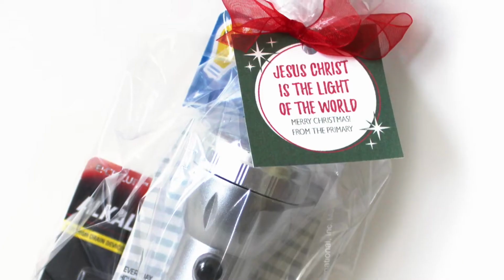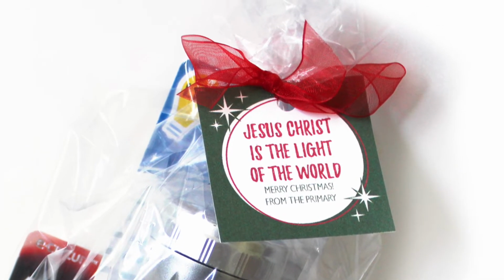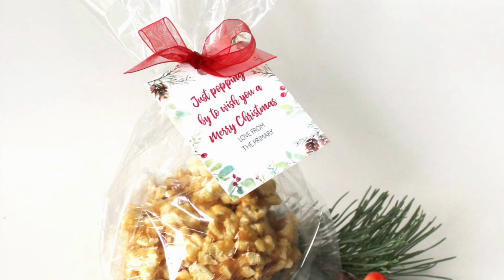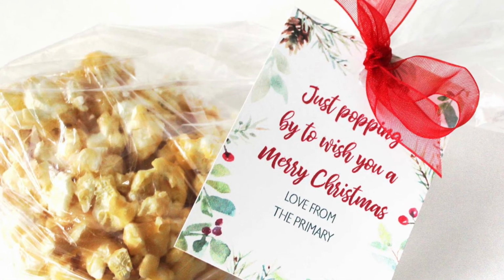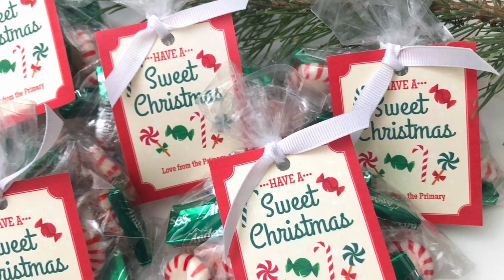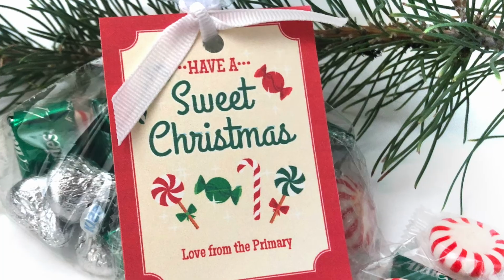LDS Primary Christmas Gift Ideas for Latter-Day Saint Primary - Christian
Here are 4 simple Christmas present ideas for primary children. You can make these gifts complete with your own tags or purchase my designs on Etsy:

Light of the World Tag:

Names of Christ Advent:

Popping by Tags:

Sweet Christmas Tag:

Merry Christmas!